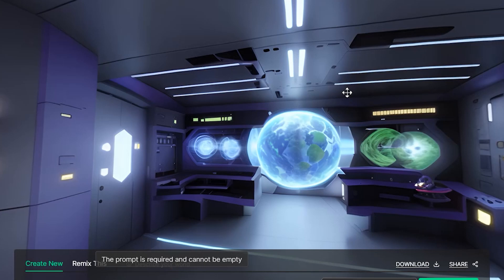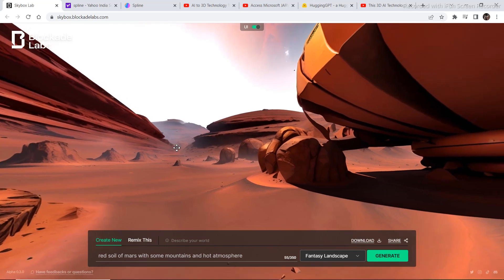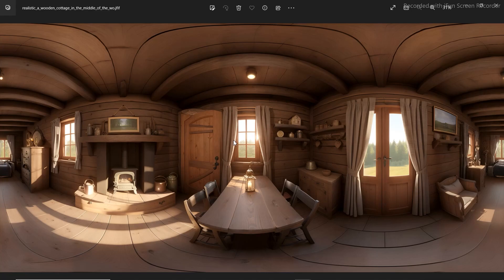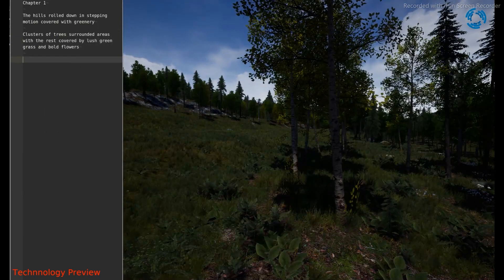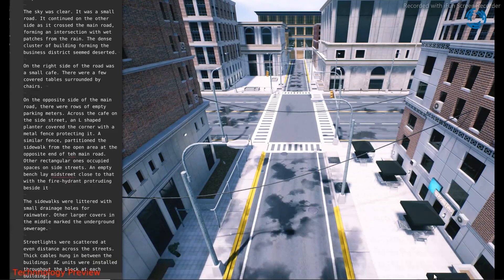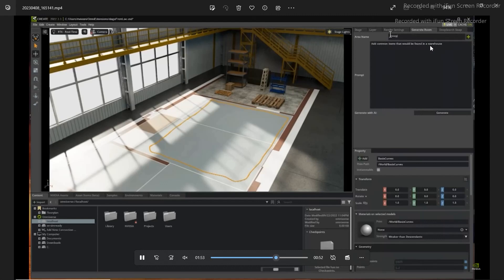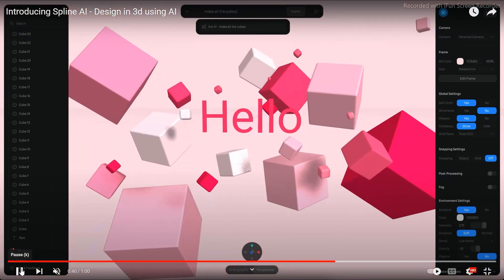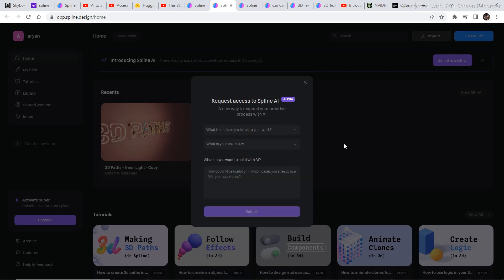Text To 3D World - AI Breakthroughs In 3D Space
In this video I am going to show you some of the 3D breakthroughs that have happened recently in the AI space . You mostly have heard of AI in the AI generation art generation 2D generation space but 3D generation and 3D Art in the air space is rare in this video I am going to show you how you can generate meta versus for games animations etc using AI text from

\\ VIDEOS \\